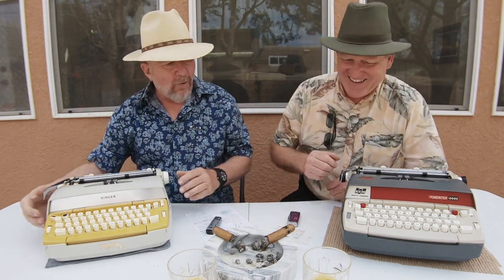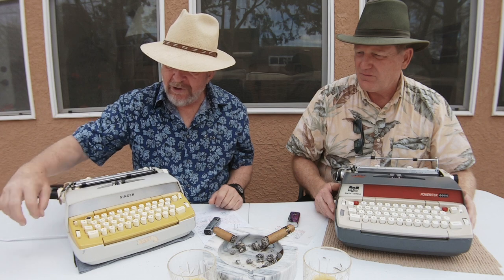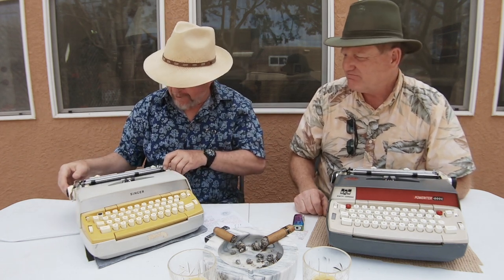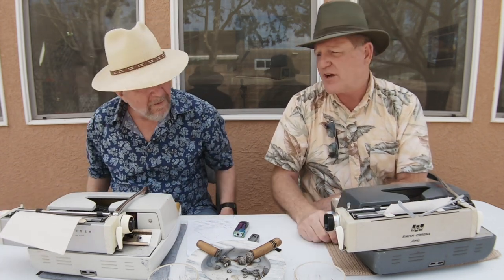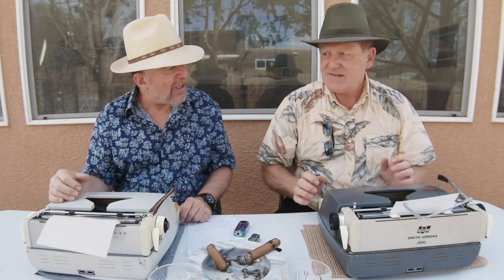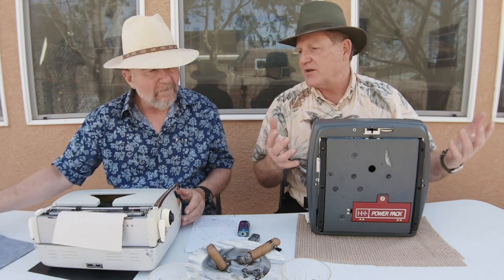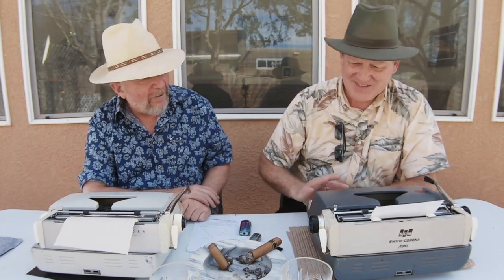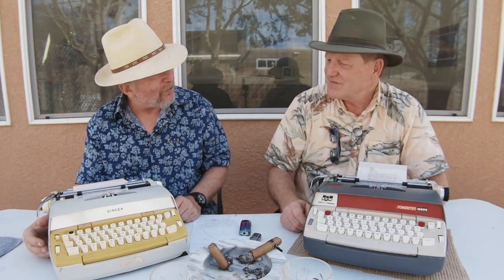Poweriter vs Singer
Typewriter Video Series Episode 305: Joe and Kevin compare the SCM-made Poweriter and Singer 6-Series typebar electric machines.